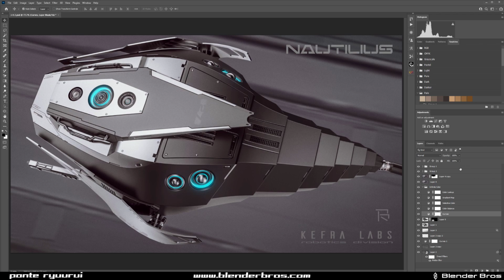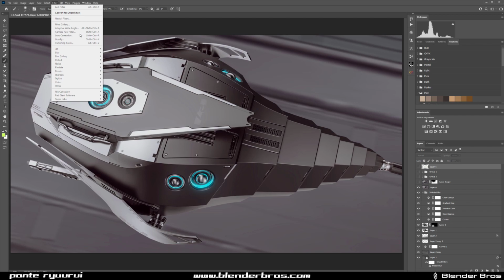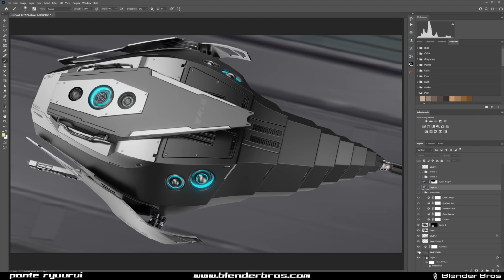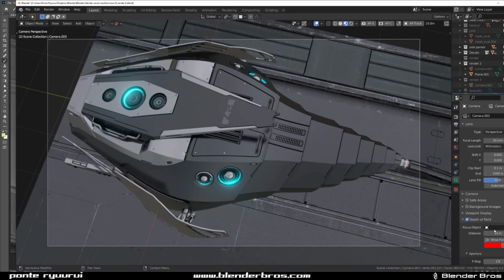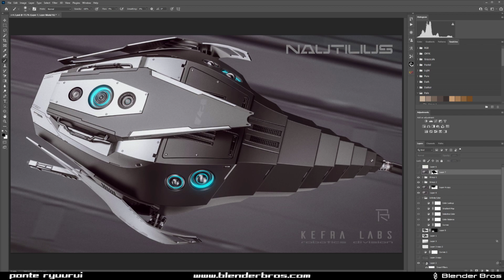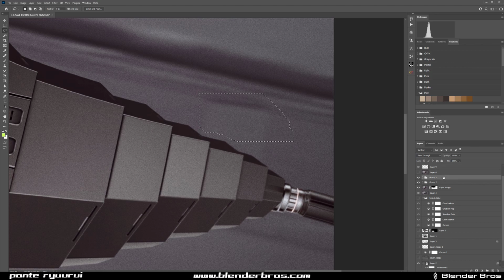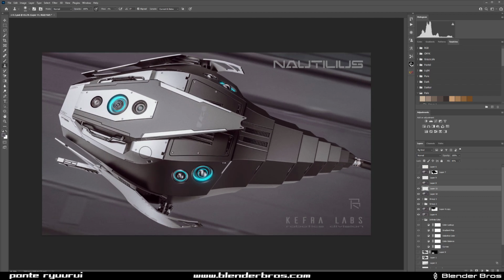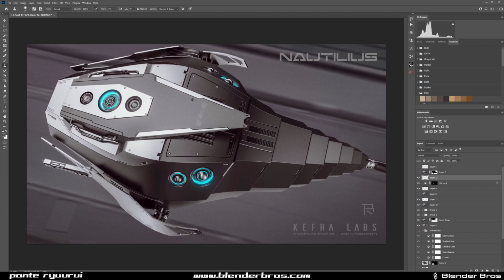SECRETS of cinematic render editing - Blender and Photoshop tutorial